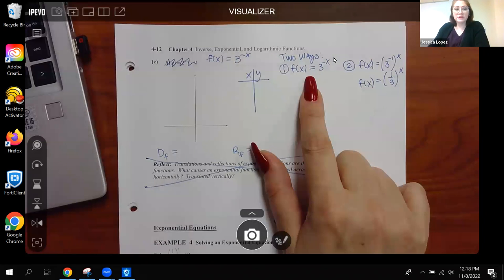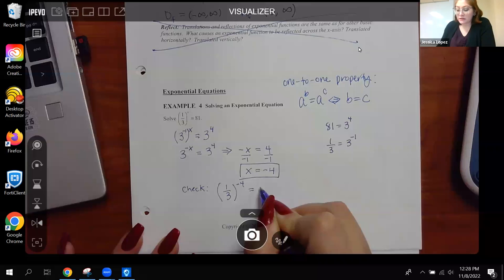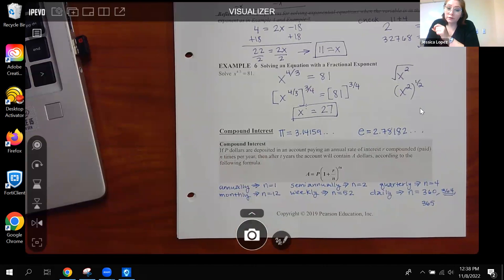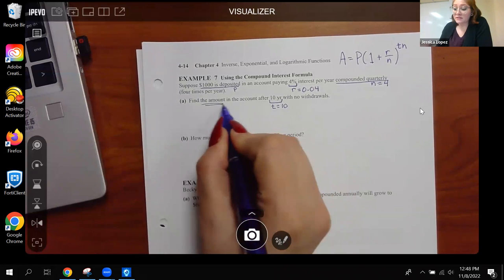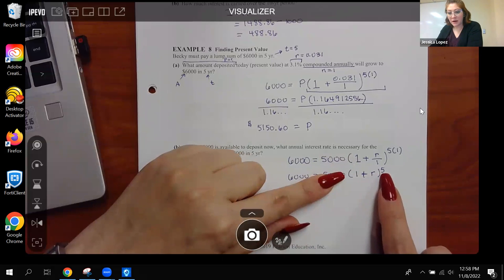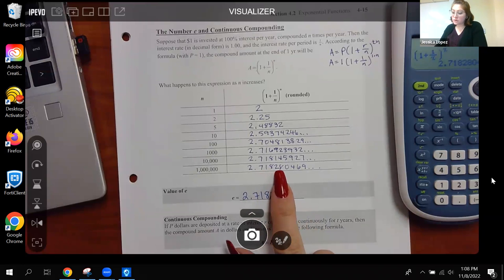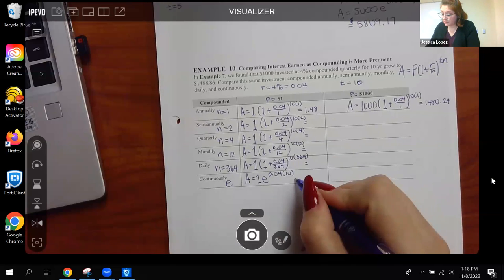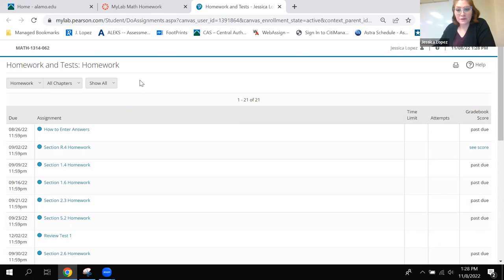1314 Class Recording (4.2 Part 2) 11.8.22